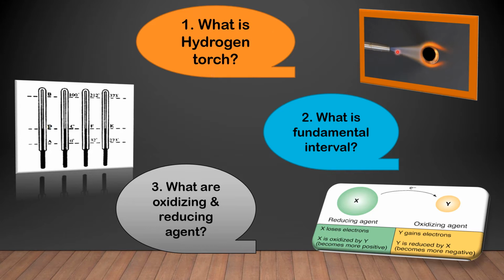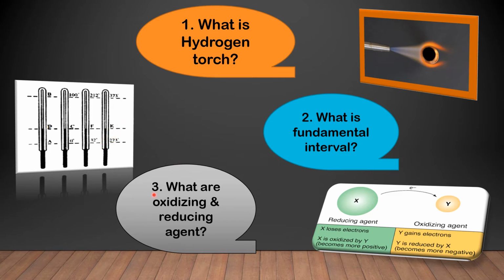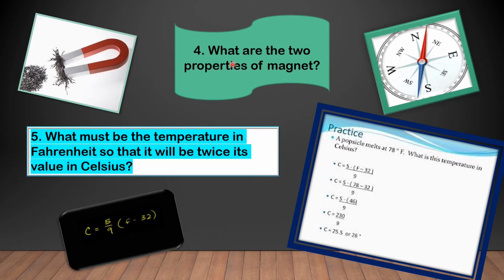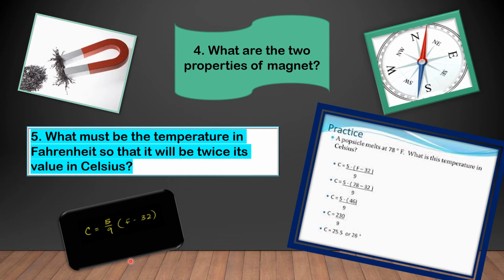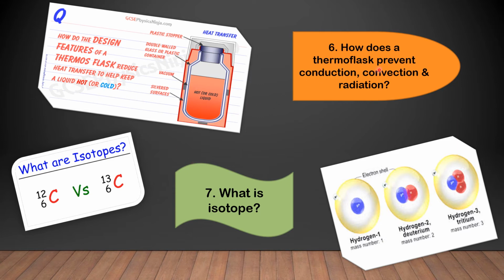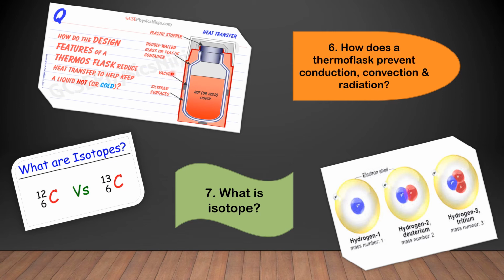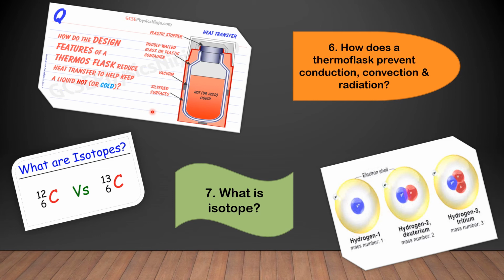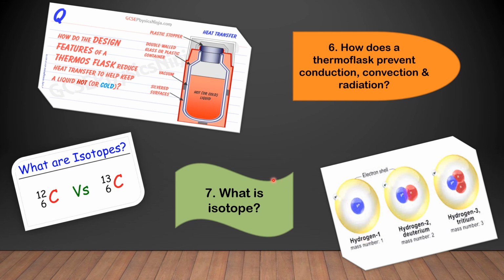QUESTION ANSWERS / CLASS - VIII